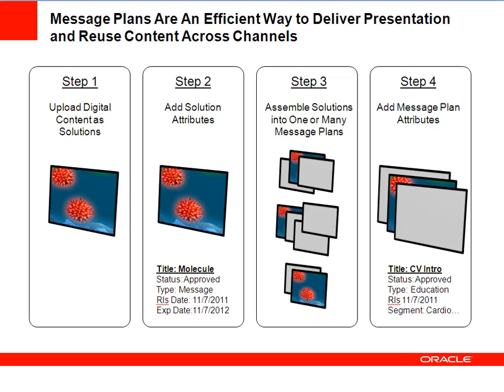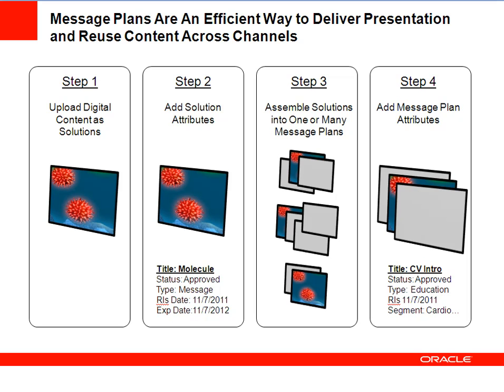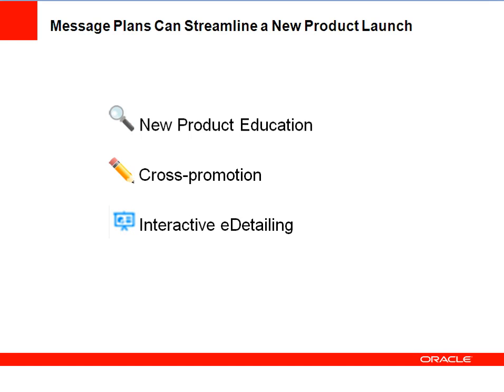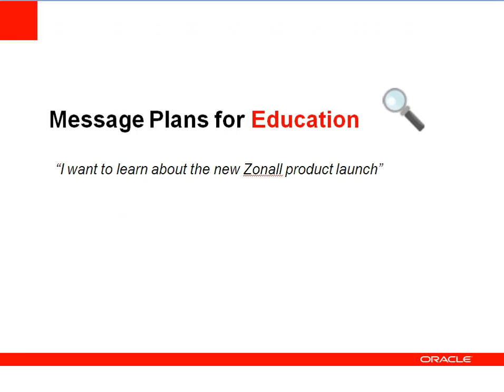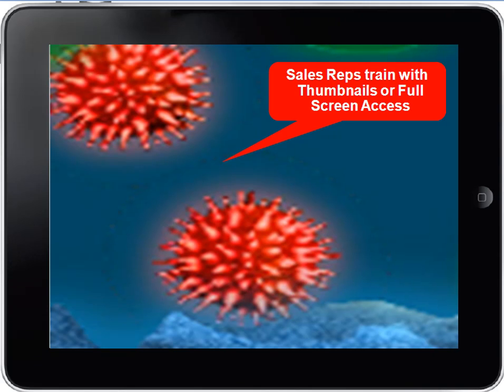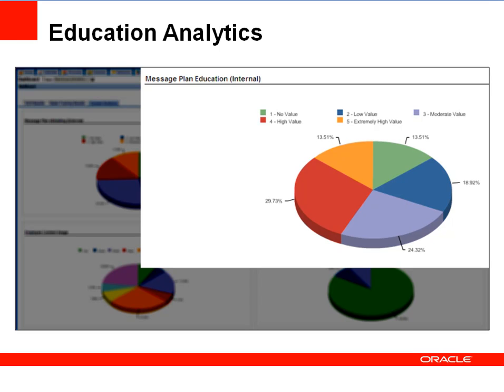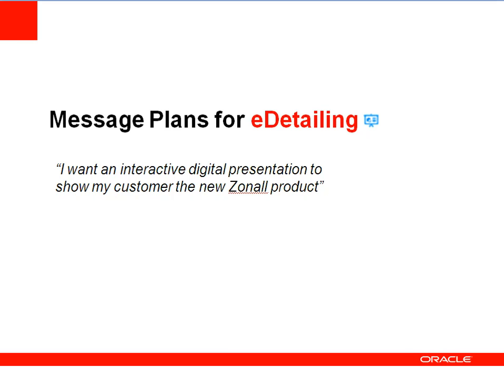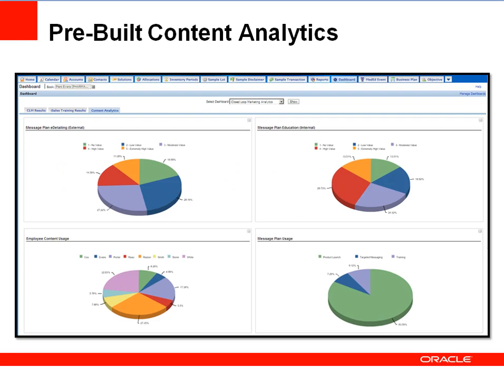Message Plans Made Easy